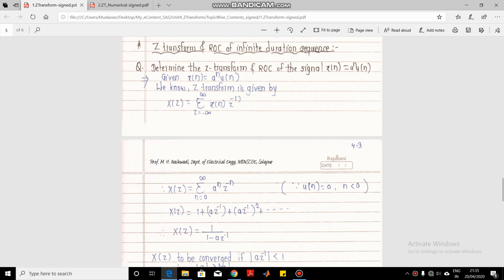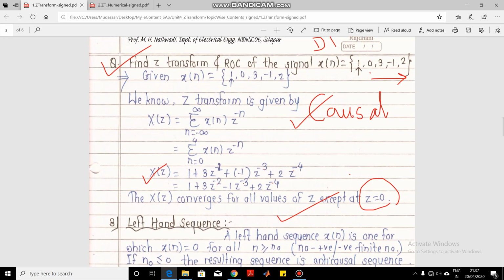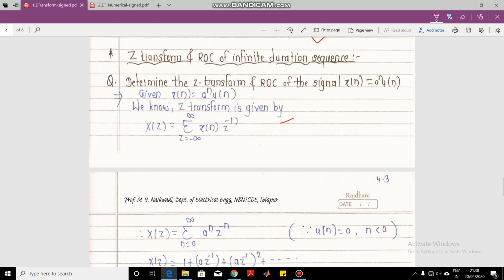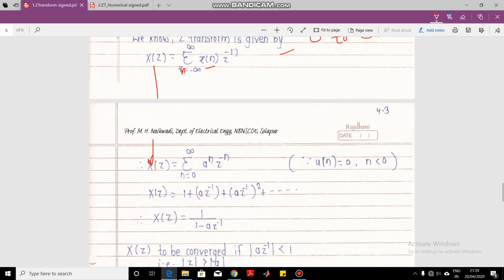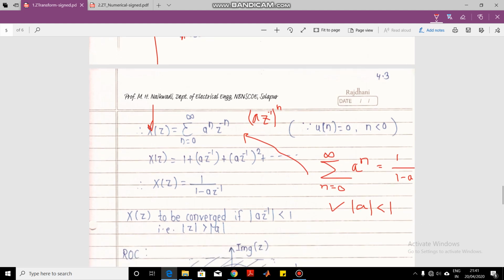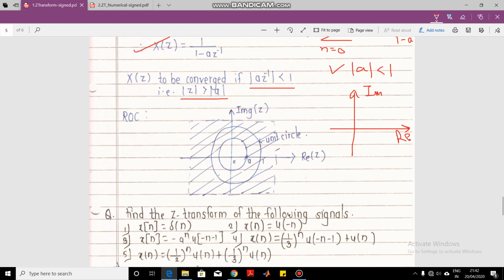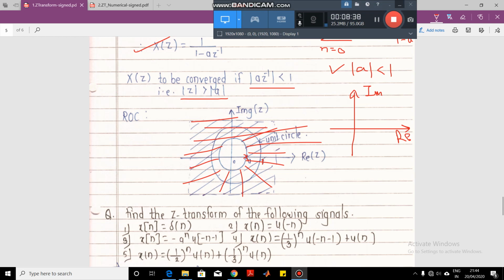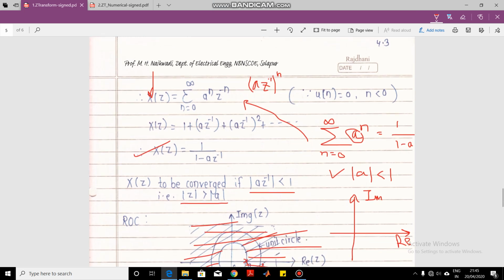Z Transform5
Numerical on Ztransform for infinite duration sequence